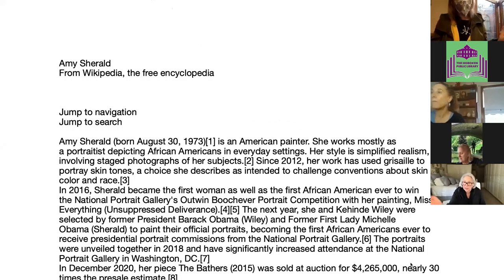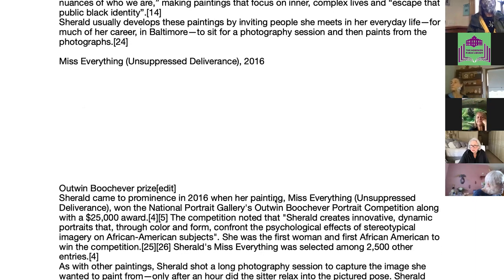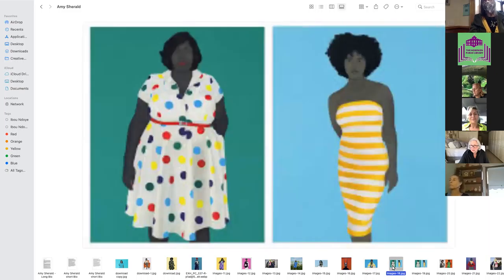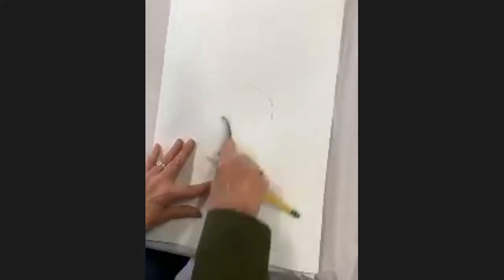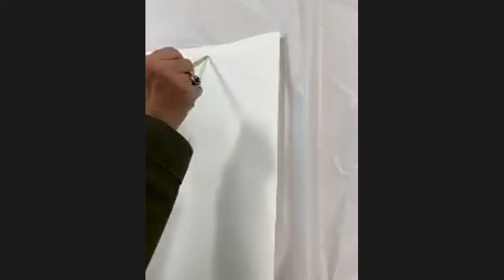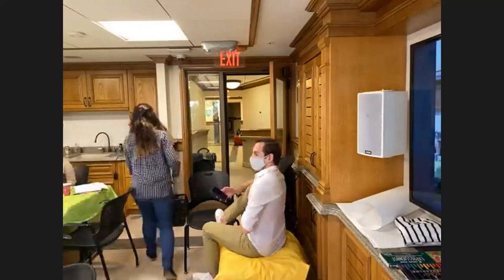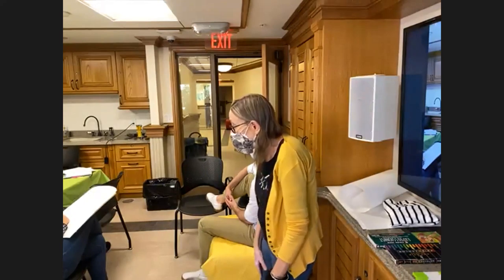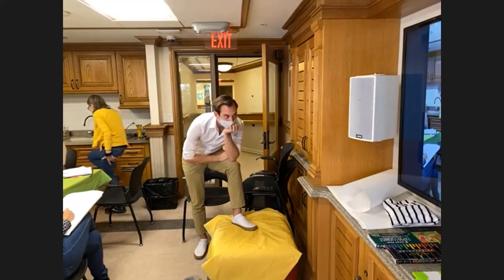HPL art class Nov 10- Liz Cohen Art Classes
Liz Cohen shares the art of Amy Sherald.

For more about library services and programs please visit hobokenlibary.org